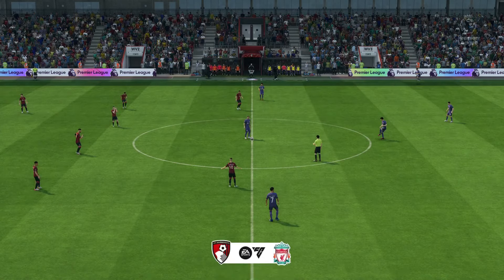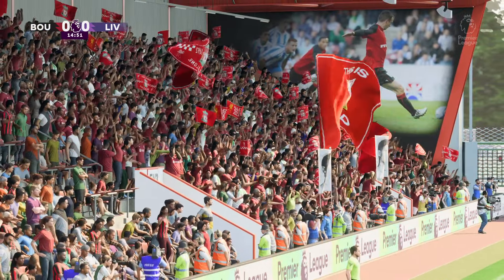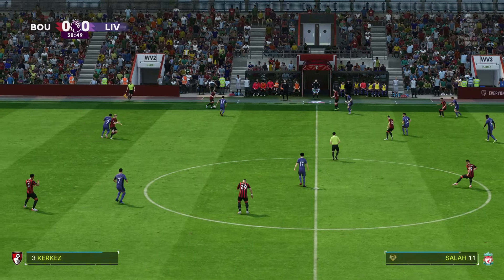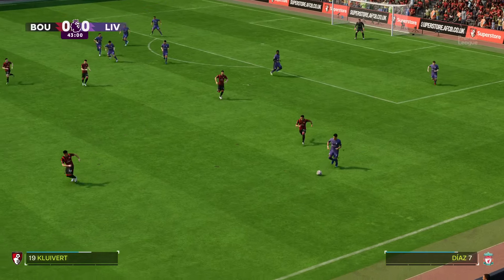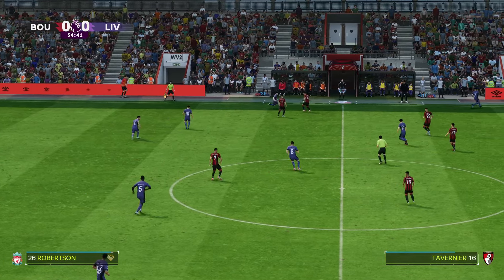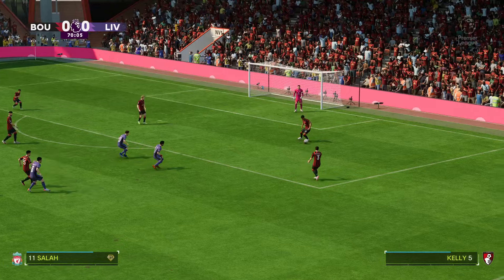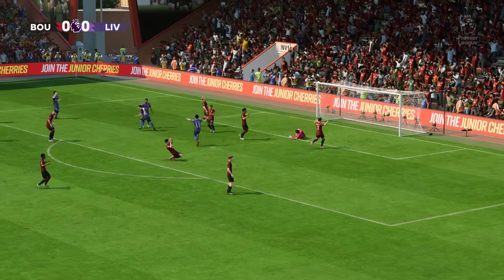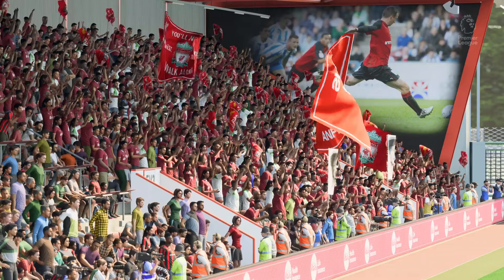FC 24 | Bournemouth vs Liverpool - Premier League - PS5™ Full Gameplay